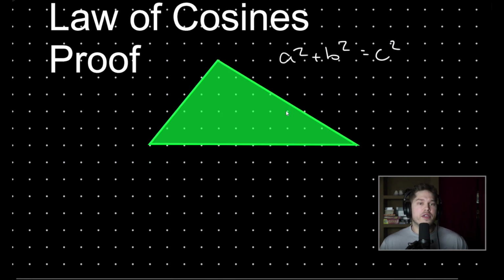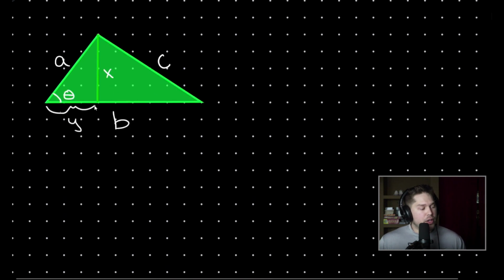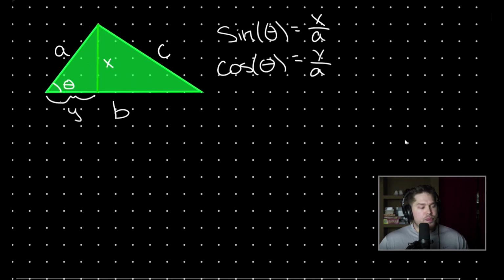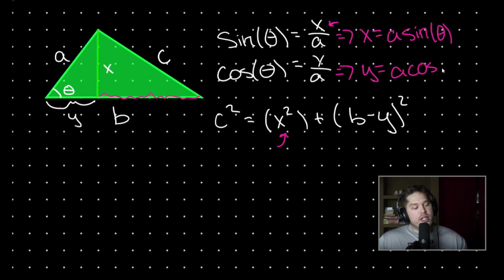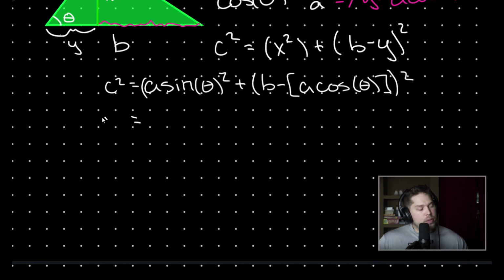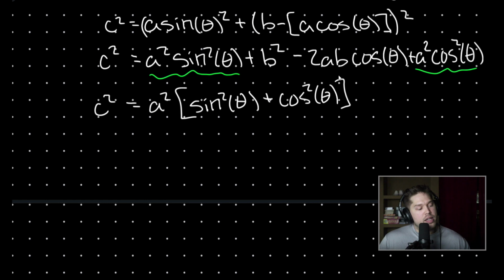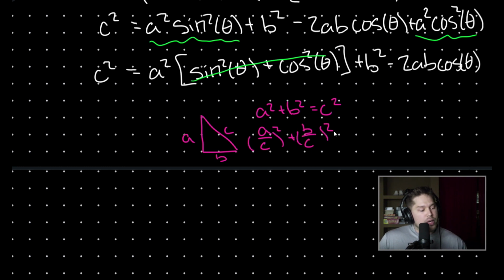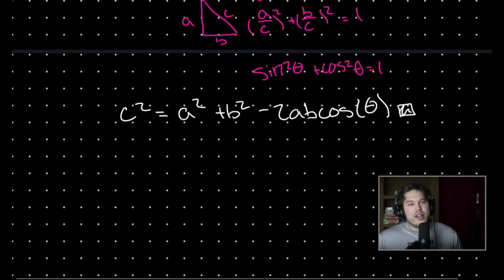How to PROVE the Law of Cosines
In this video, we will explore the proof of the Law of Cosines in mathematics and its relationship to the Pythagorean Theorem. Get ready to learn how to use these theorems to solve real-world problems involving triangles and their sides and angles. With clear explanations and examples, this video will provide a comprehensive understanding of these fundamental concepts in geometry. We will show how the Pythagorean Theorem plays a crucial role in the proof of the Law of Cosines. Whether you are a student, teacher, or math enthusiast, you will find this video both informative and engaging. Watch now to deepen your understanding of these important theorems in mathematics.